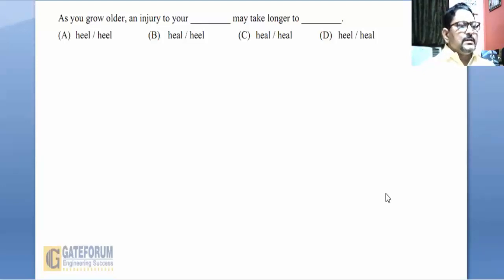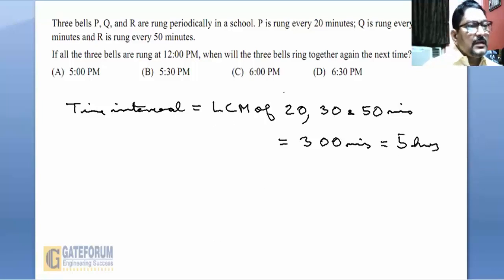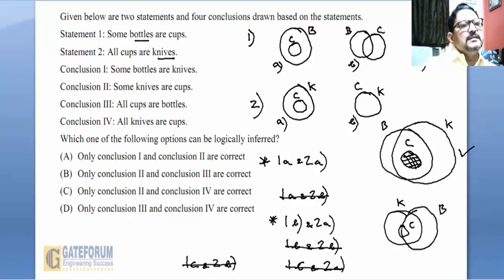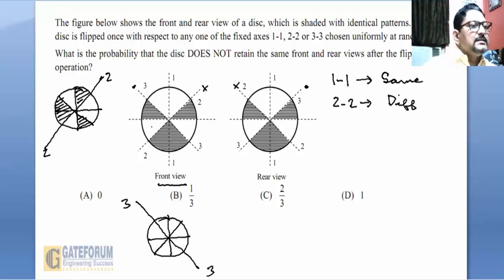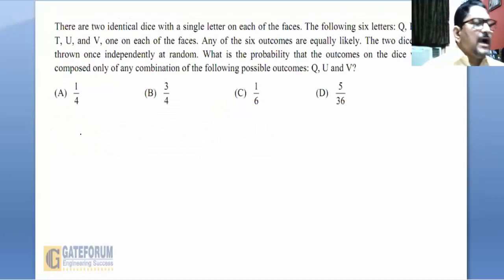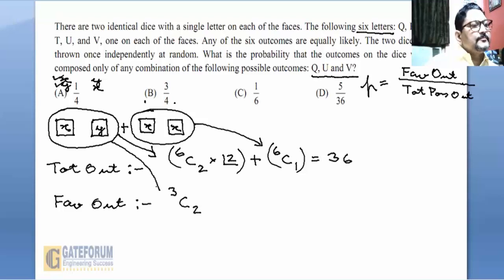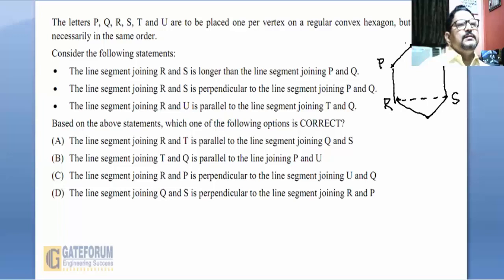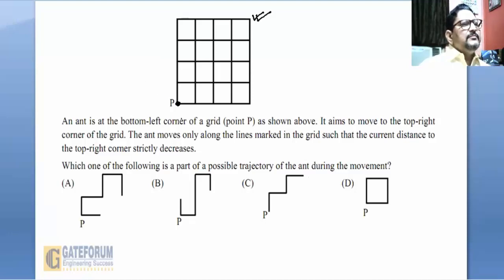GATE 2022 Exam Solutions I General Aptitude I Electrical Engineering